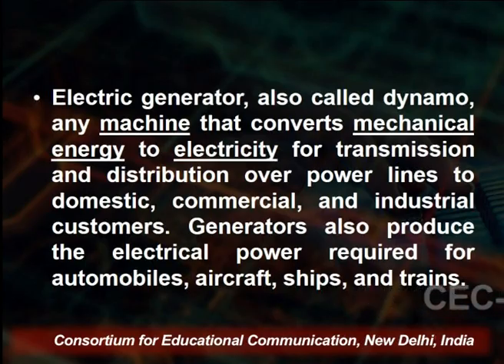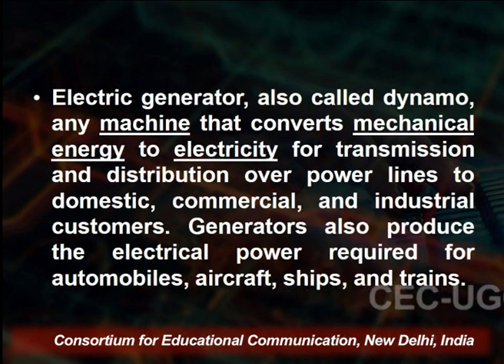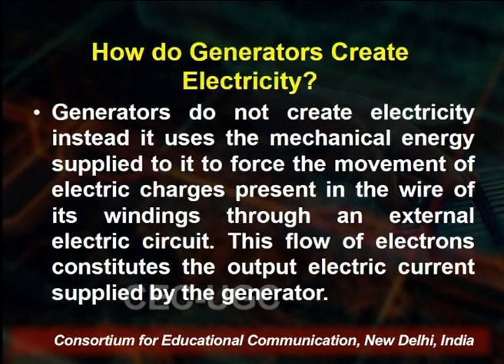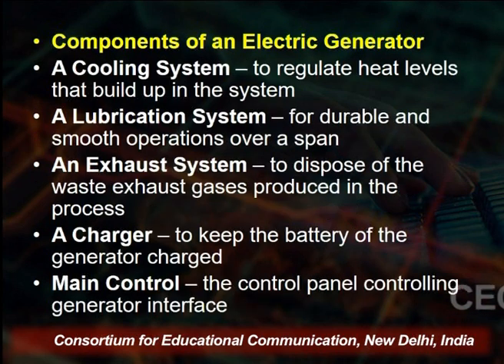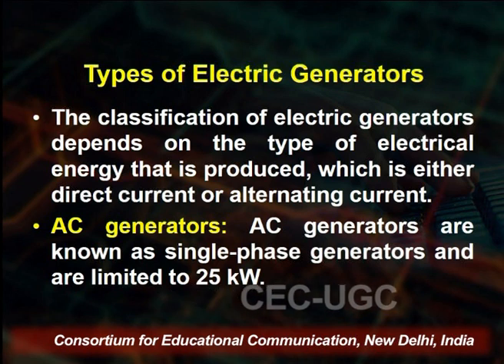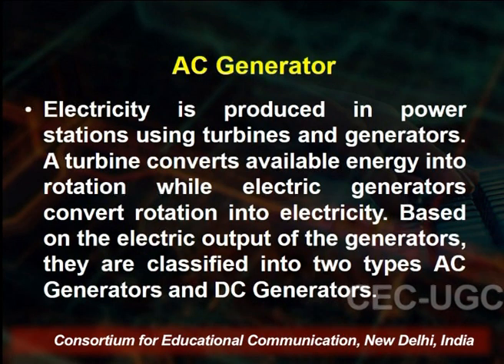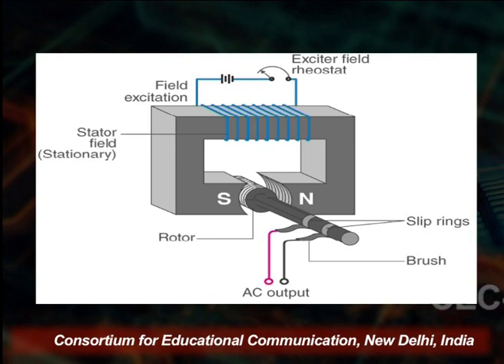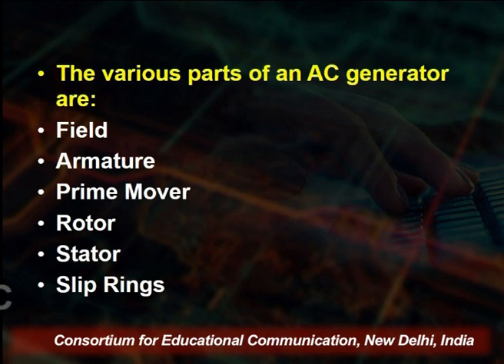Electric Generator - 1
This Lecture talks about Electric Generator - 1